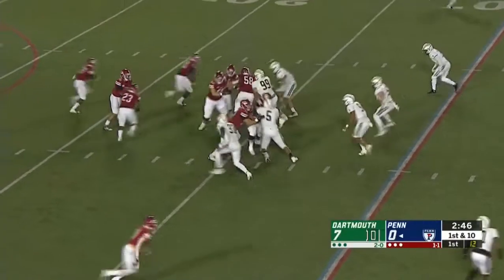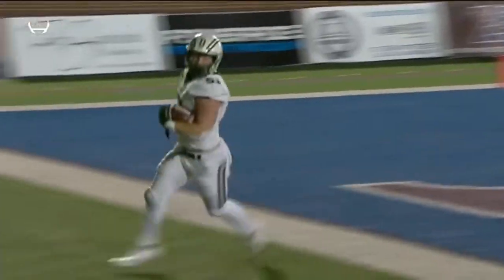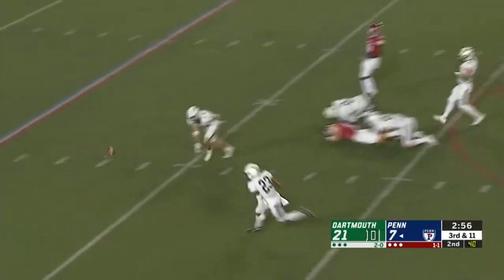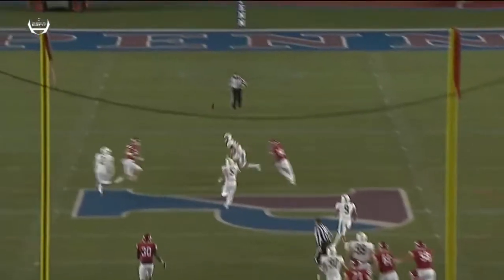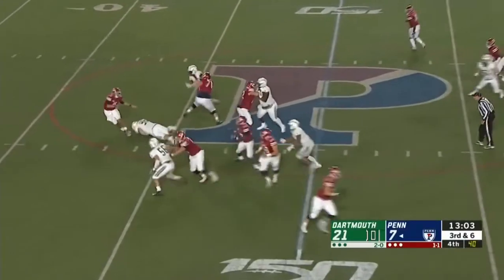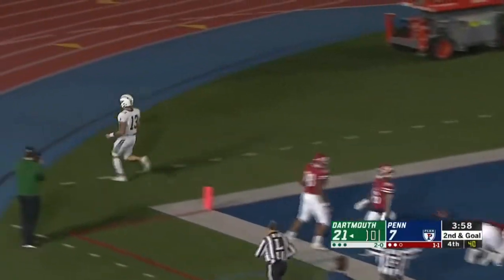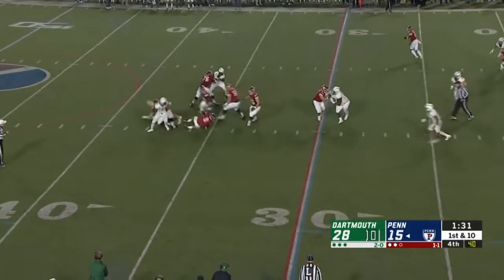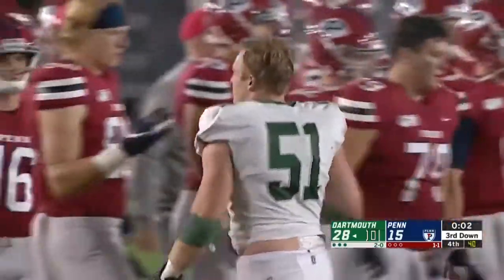Highlights: Football at Penn, Oct. 4, 2019